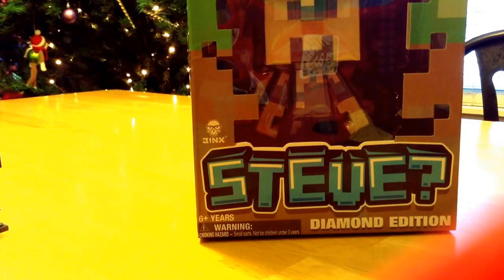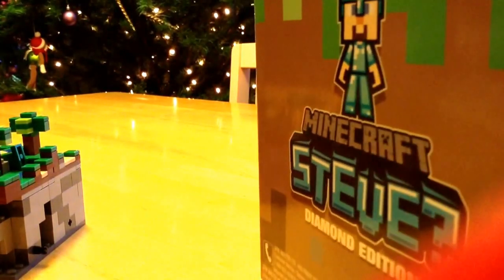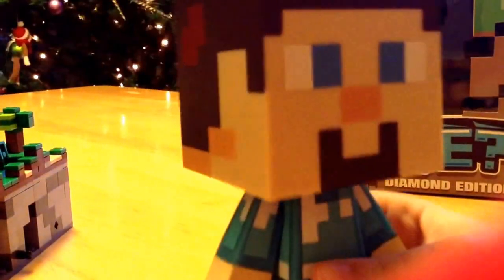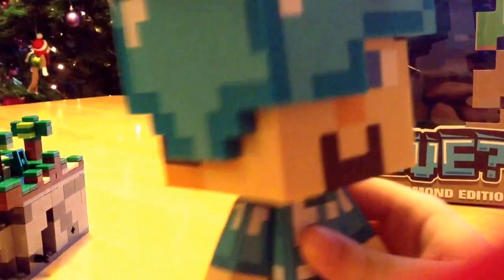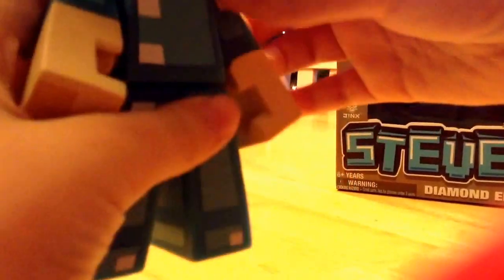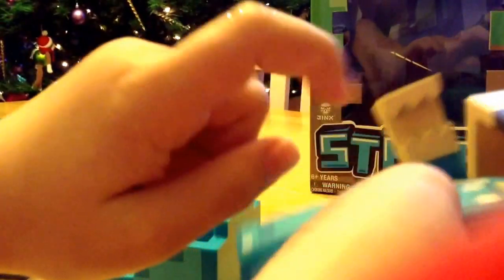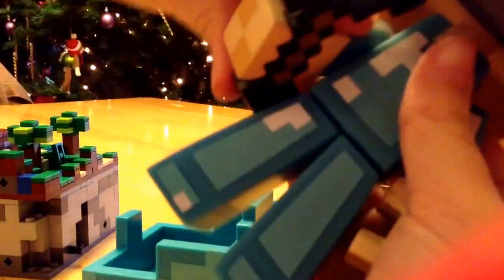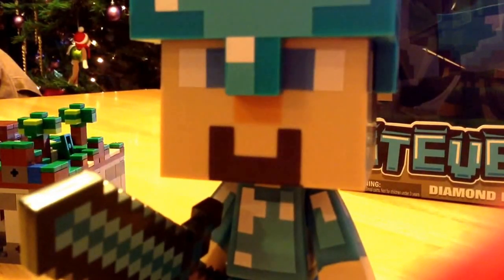The Diamond Edition Steve from Minecraft!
In this video I am showing the vinyl Diamond Edition Steve from Minecraft.